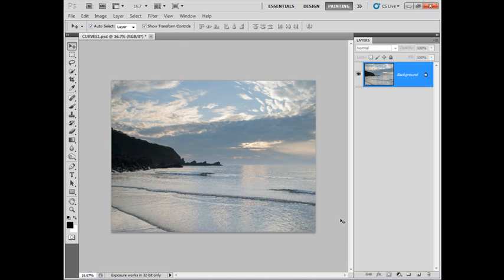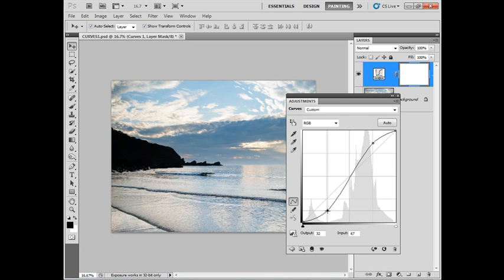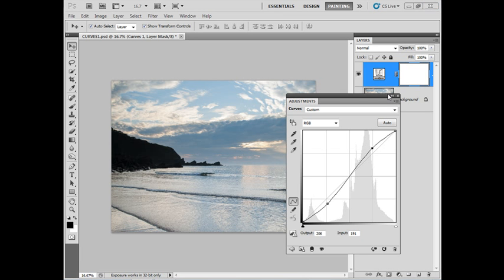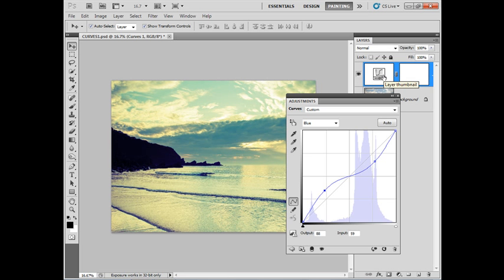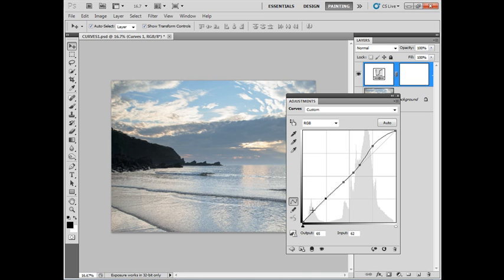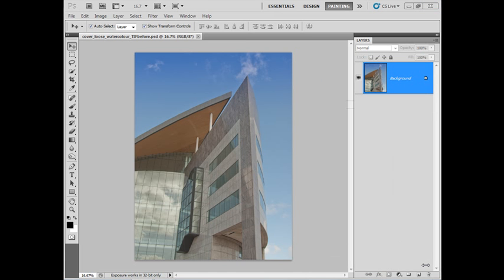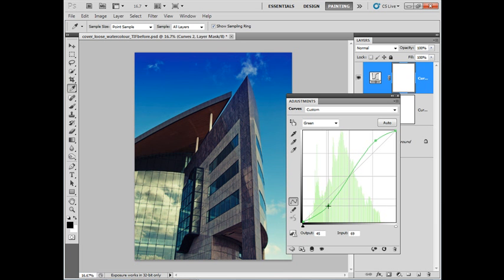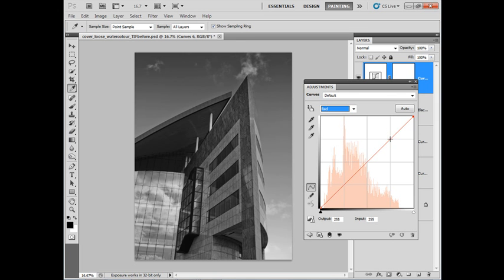Photoshop Curves: the ultimate tutorial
Learn how to take control of Curves in Photoshop and adjust photos for tone, colour and contrast with precision